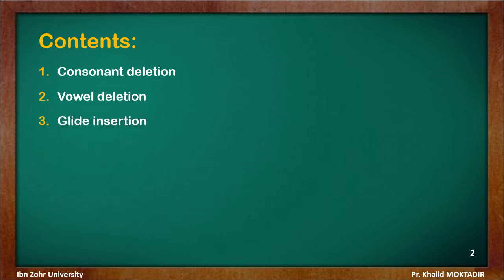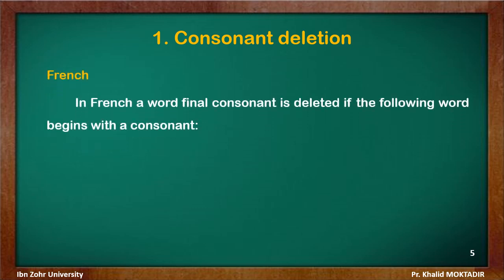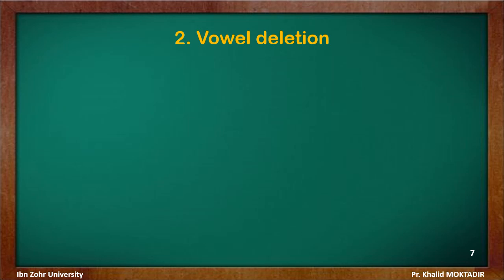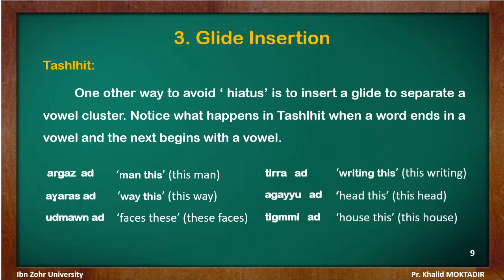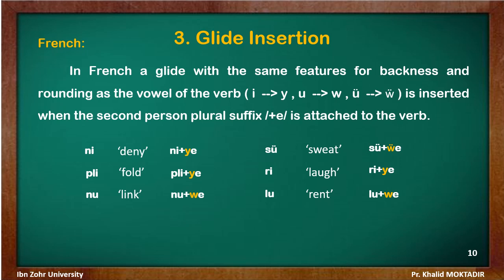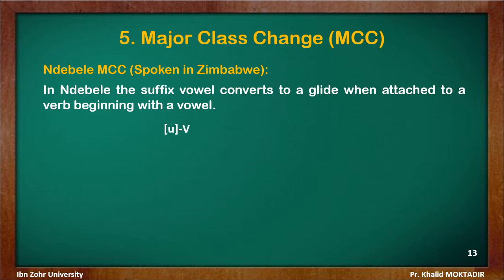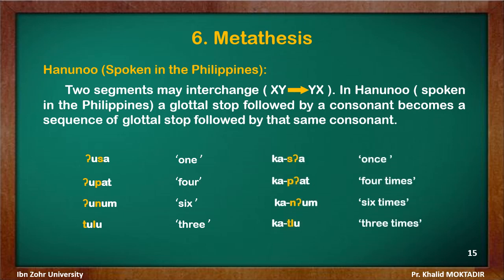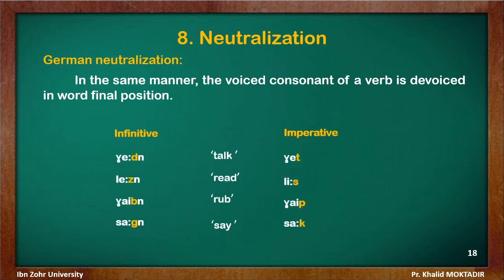3/4 Learn how to solve problems in phonology